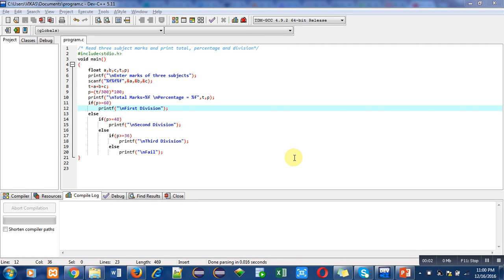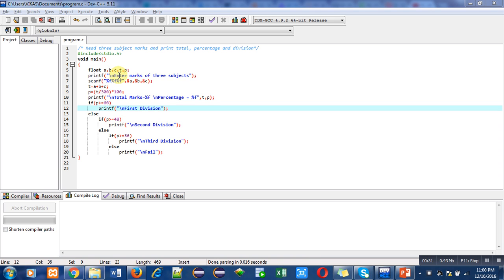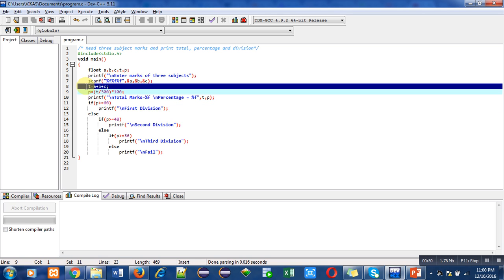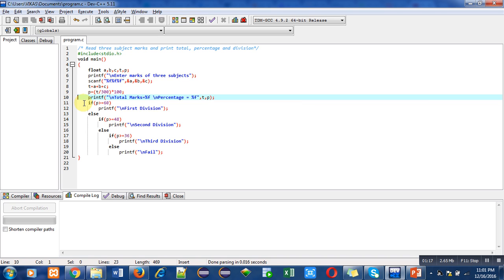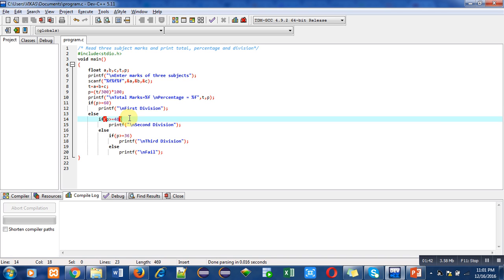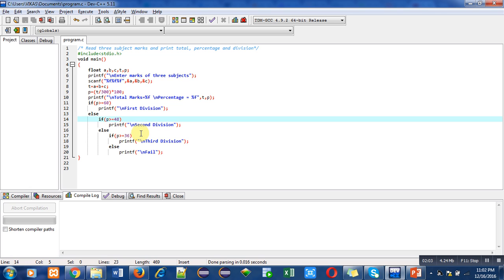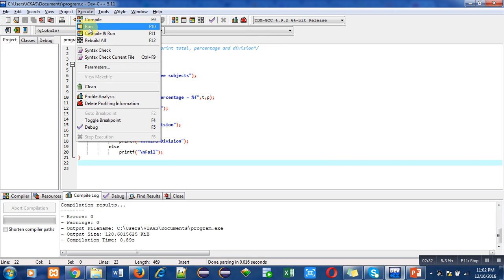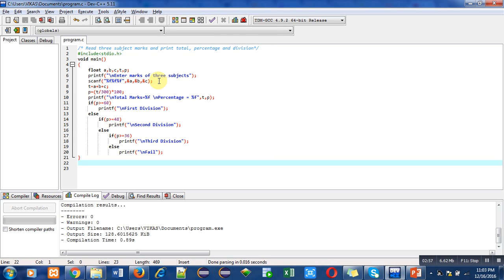Print Total Marks, Percentage and Division - Learn Easy C Language Tutorials by Sanjay Gupta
In this video, how to calculate total marks, percentage and division of a student in C programming is explained with the help of practical demonstration.